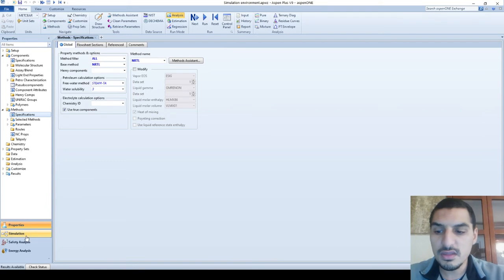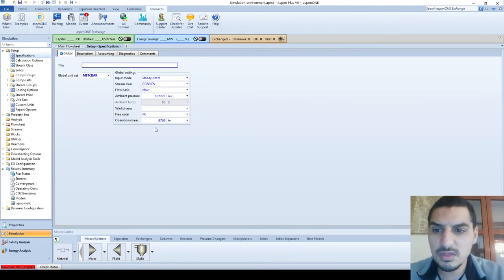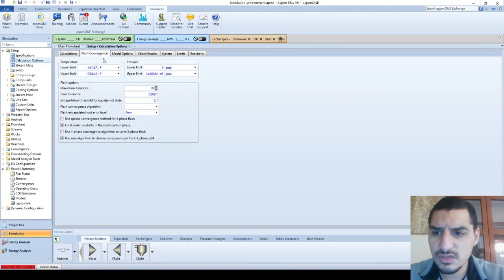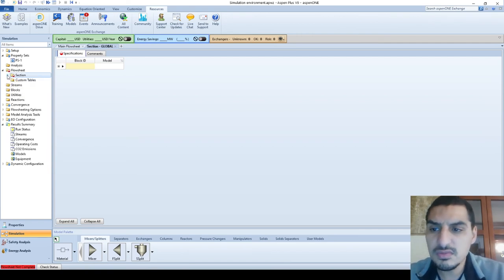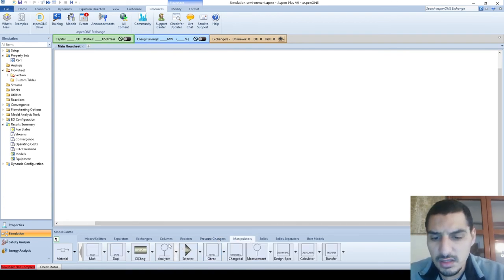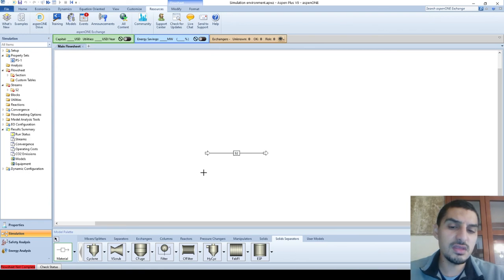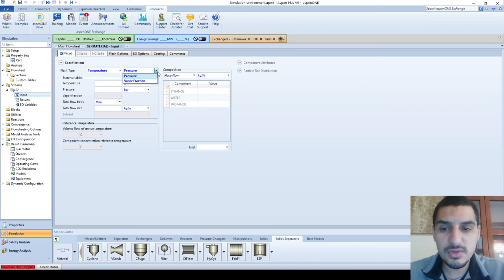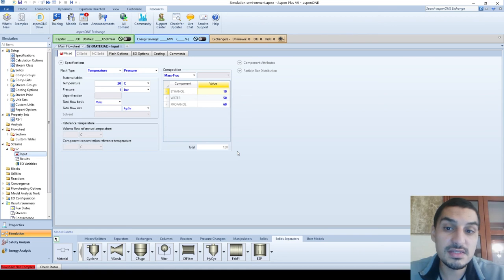Aspen Plus in English | Part 2 | 01 | Introducing simulation environment and defining a stream